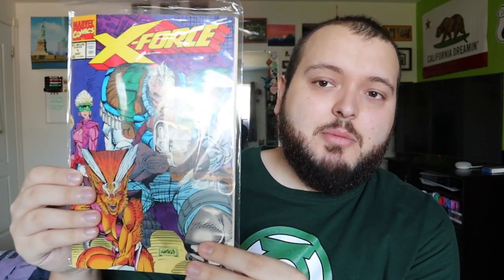COMIC BOOK MYSTERY BOX #2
Lets check out another mystery box!